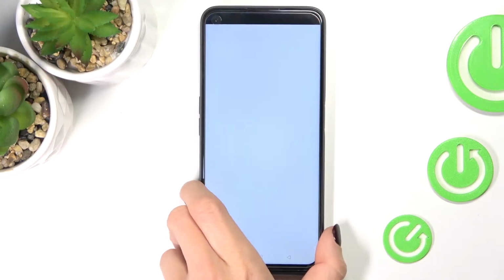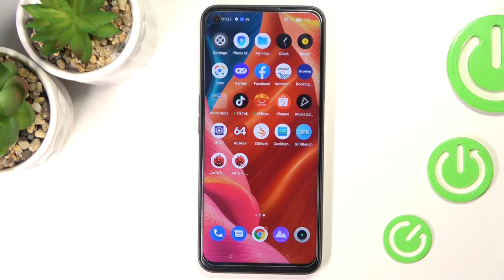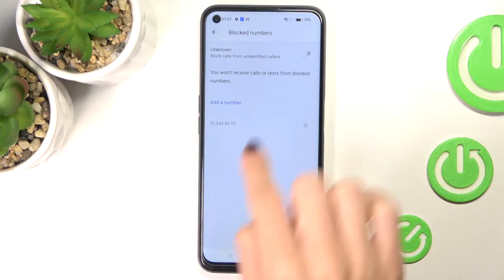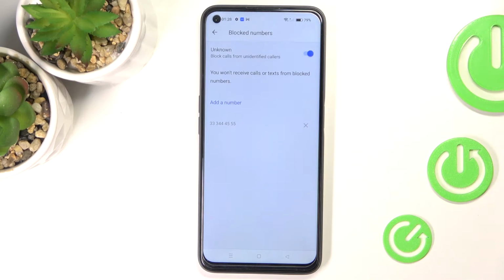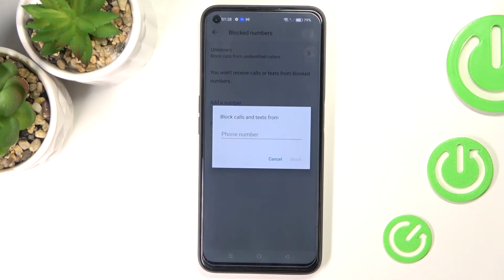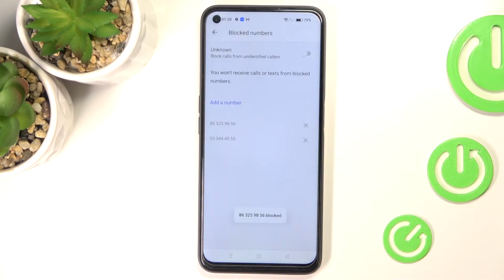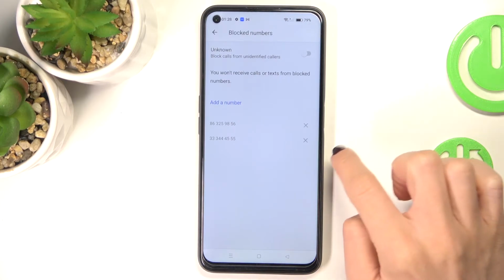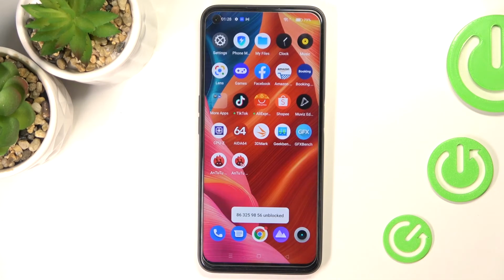How to Block Number on REALME 9 Pro - Block Calls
Find out more info about REALME 9 Pro:
Are you looking for the best method of blocking phone number on REALME 9 Pro? Great! Follow our instructions and easily block every phone number you need to. Thanks to this, you won't receive any calls and messages from that phone number. You can unblock phone numbers at any time- we'll show you how.

How to block number in REALME 9 Pro? How to block messages in REALME 9 Pro? How to Block calls in REALME 9 Pro? How to block SMS in REALME 9 Pro? How to Block Calls From Hidden Numbers on REALME 9 Pro? How to Unblock Number on REALME 9 Pro?